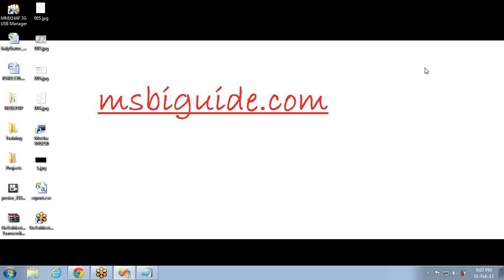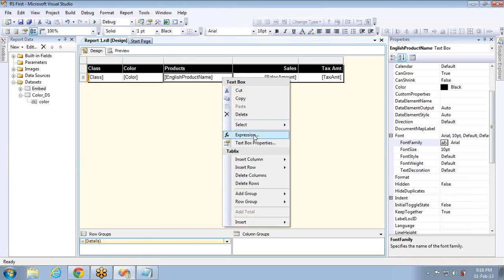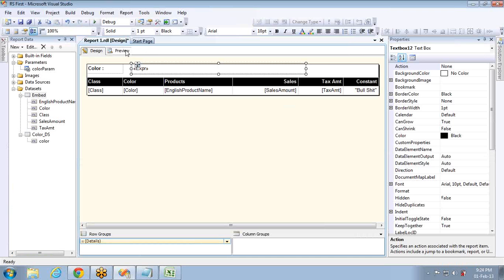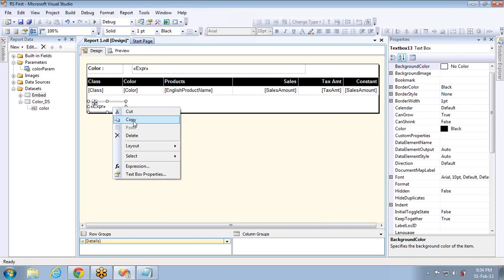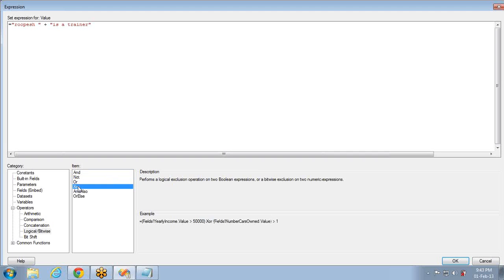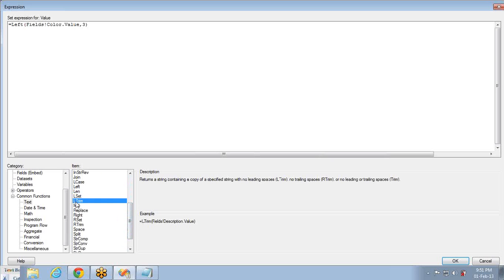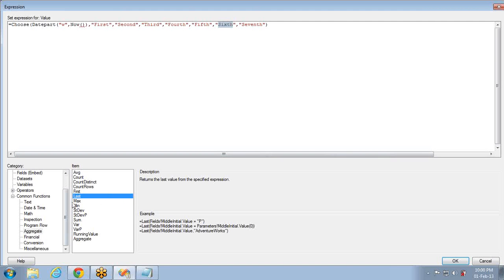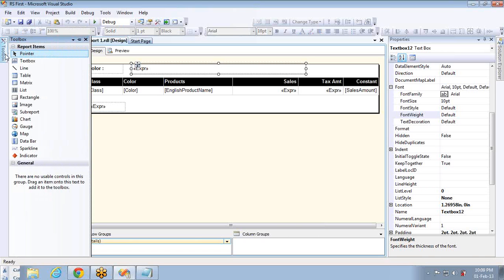MSBI Training Part 39